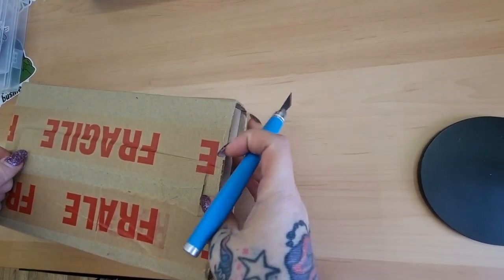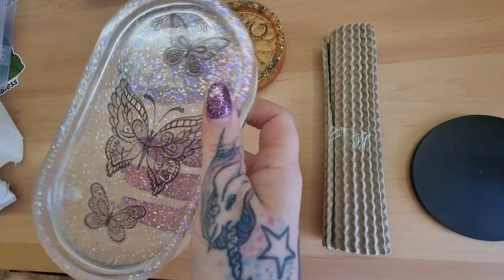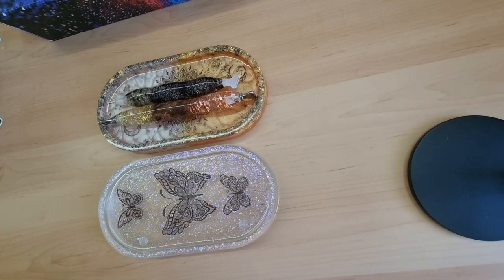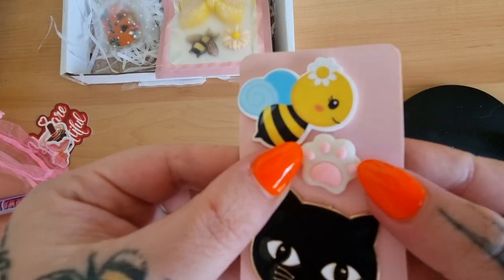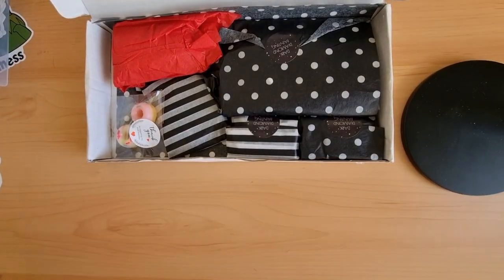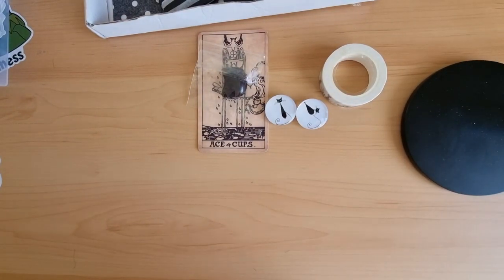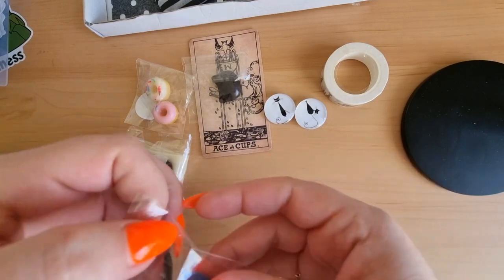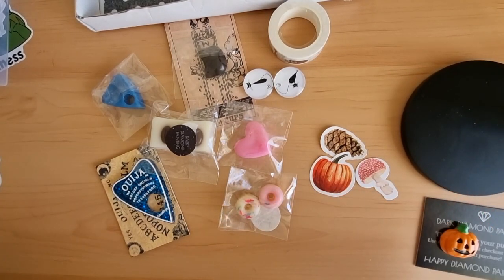Small Shop Haul - Cover Minders, Trays and more...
I love supporting small businesses, and found two new ones :)

Pen and two resin trays from CraftedMakes,
they are on Etsy, Facebook, Instagram and TikTok.
On their ETSY shop

Diamond Tribe
Cover minders & diamond painting accessories.

Dark Diamond Painting
For all your creepy diamond painting needs!

Happy Painting :)